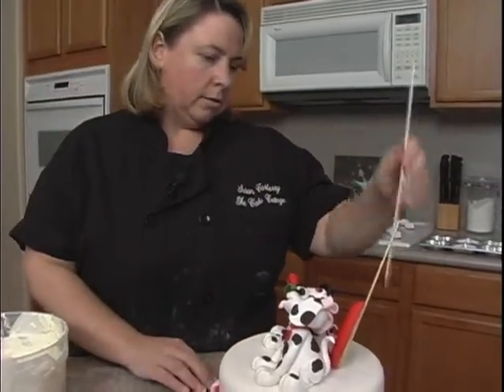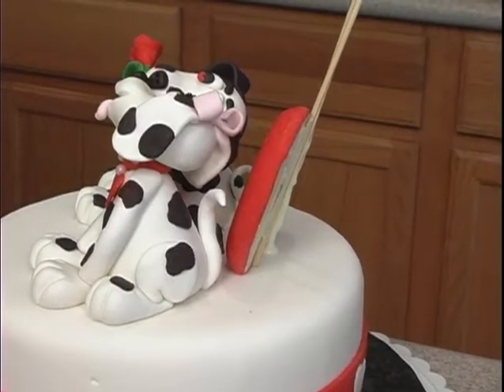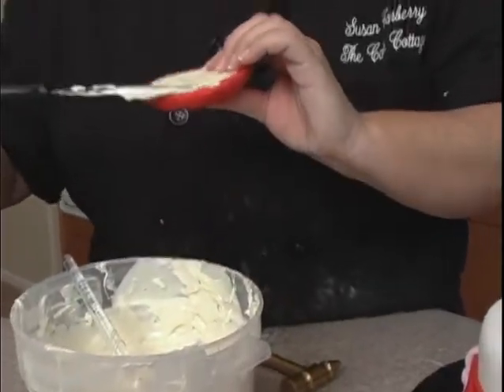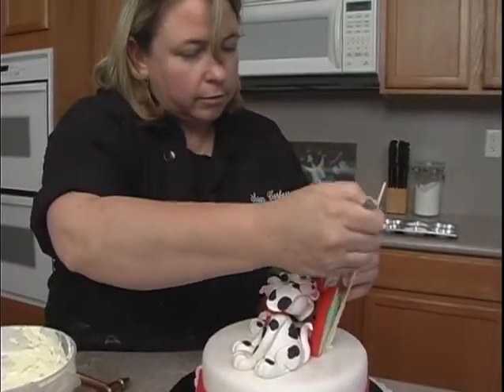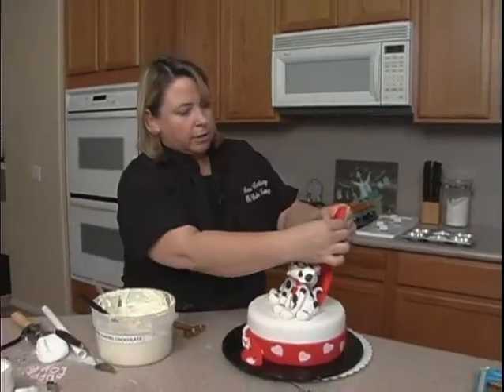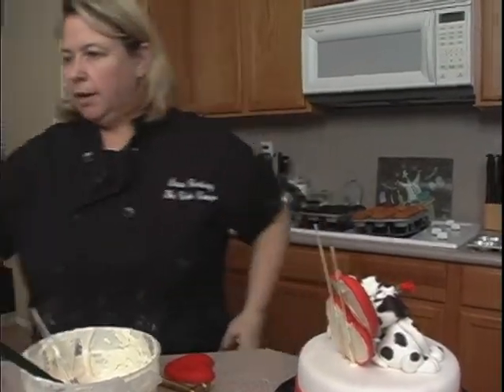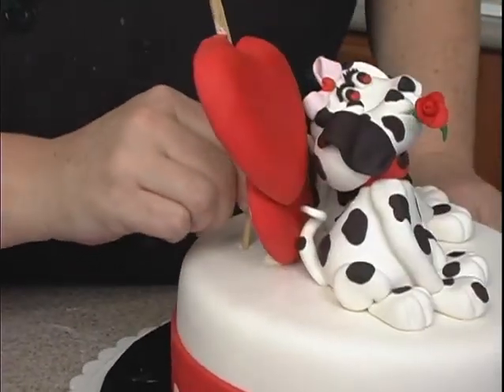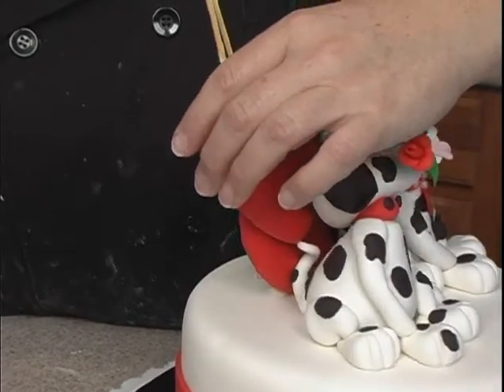Gumpaste Puppies Valentine's Day Cake Decorating How-To Video Tutorial Part 15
This 17 part video course features an adorable Valentine's cake with two precious love-struck puppies and red hearts galore!
Ultimate Cake-Off winner Susan Carberry demonstrates modeling gumpaste puppies and fondant covered chocolate hearts for the cake topper, and she shows you how to adorn the cake border with a darling fondant dog collar to make it a perfect Valentine sweet for your Sweetie.